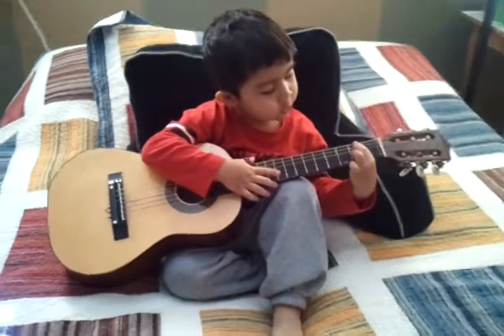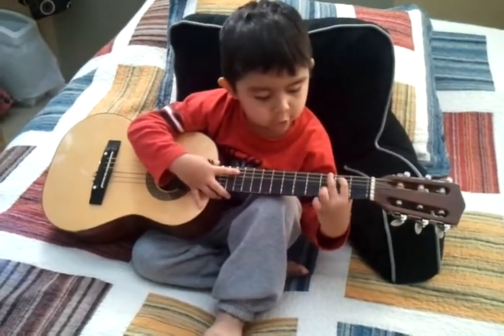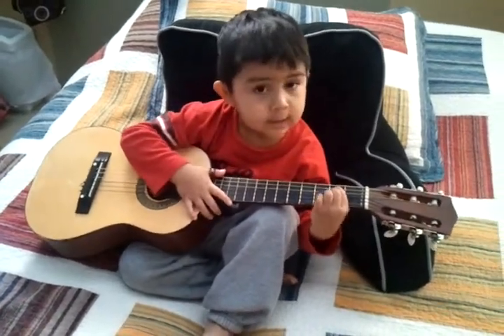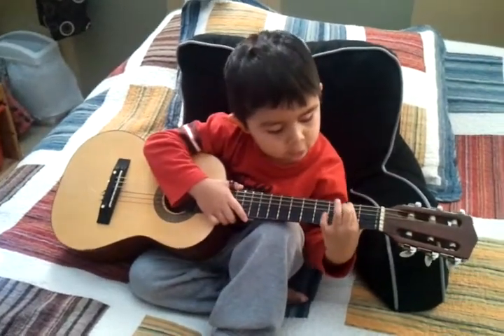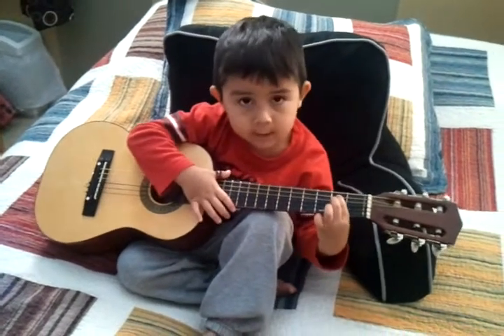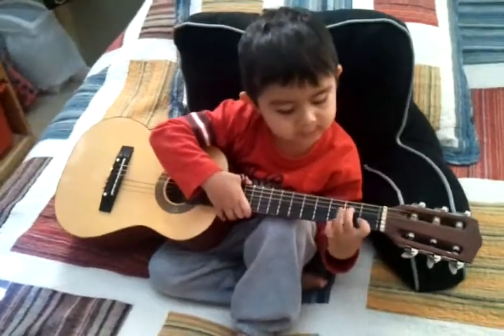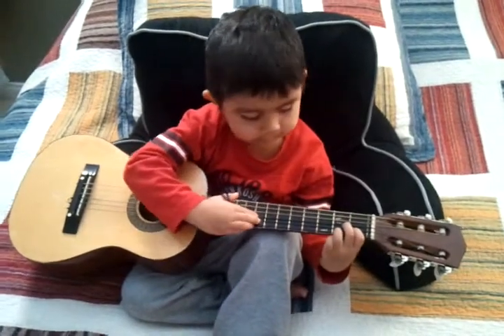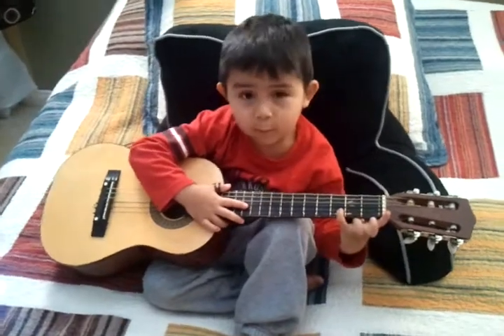5 yr old Phoenix learns to play Stand By Me